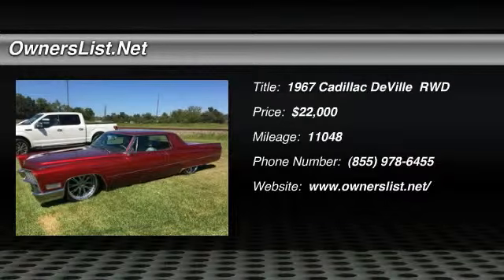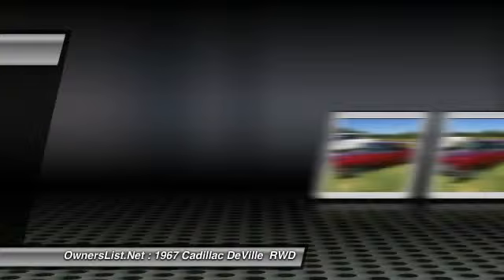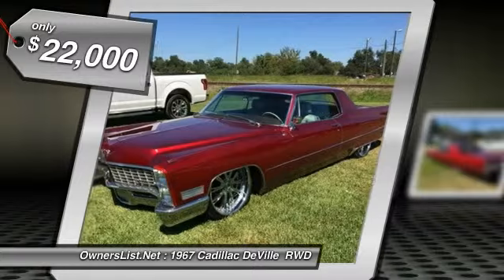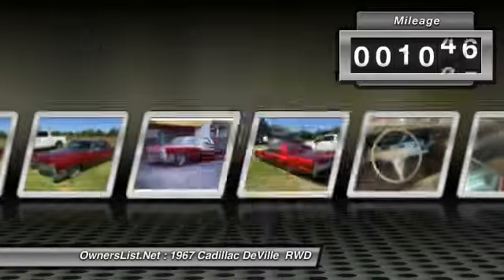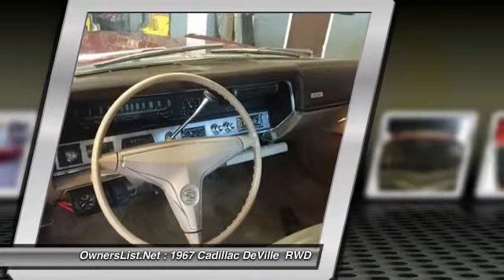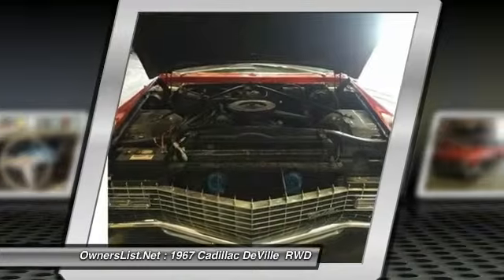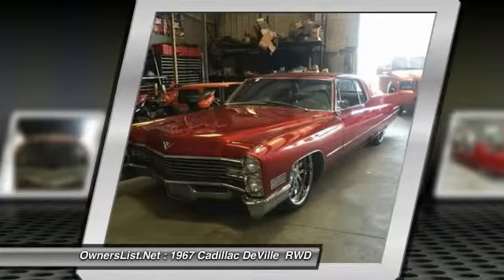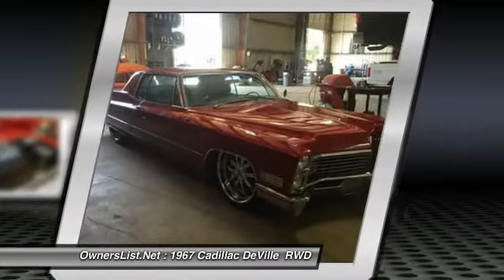1967 Cadillac DeVille JS156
1967 Cadillac DeVille

OwnersList.Net

1967 Cadillac DeVille For Sale in Spring, Texas 77386  This beautiful 1967 Cadillac DeVille has had a ton of work put into it. It has Brand new Candy red paint job, brand new 22 Asanti wheels and tires, the engine re worked and in GREAT shape, dual exhaust, custom bags, system.  The car is in great shape. I got it from a man who kept it garage kept for over 20 years and rarely used. I took it to a shop and got the engine re tuned and is in great shape.  Original color was white but had painted Candy Red. BLOWOUT PRICE AT ONLY $25K DELIVERED, LEAVING COUNTRY AND HAS TO GO NOW!!